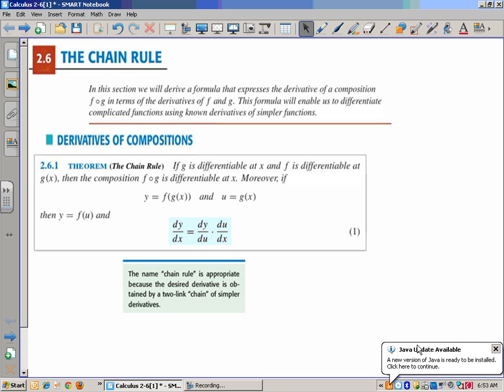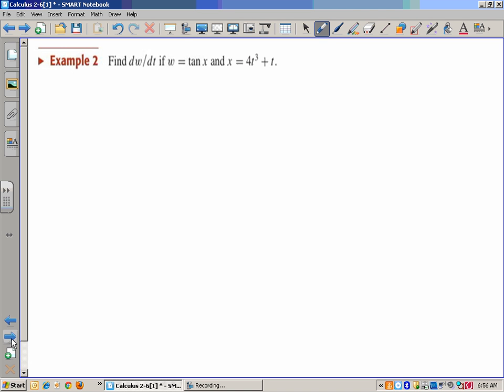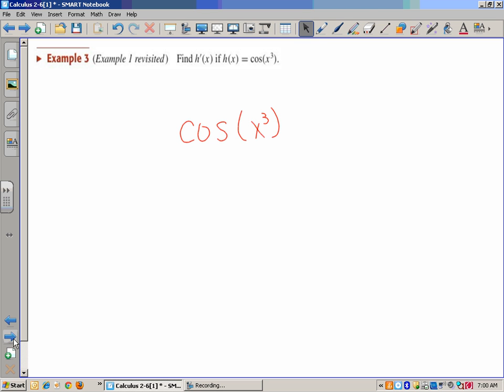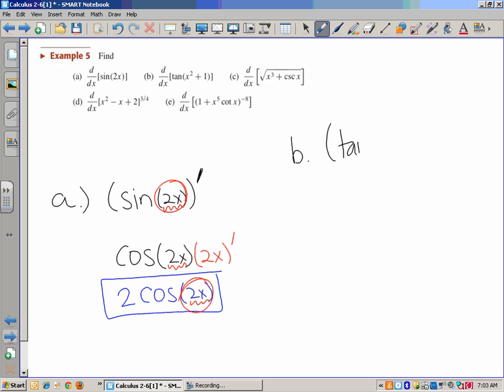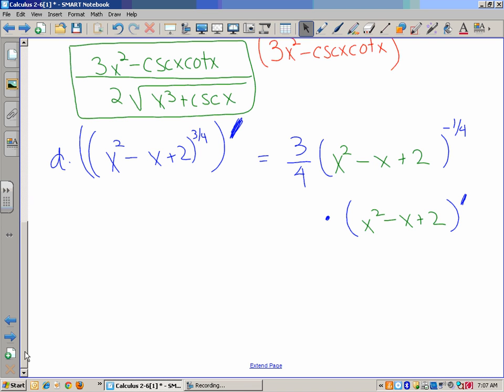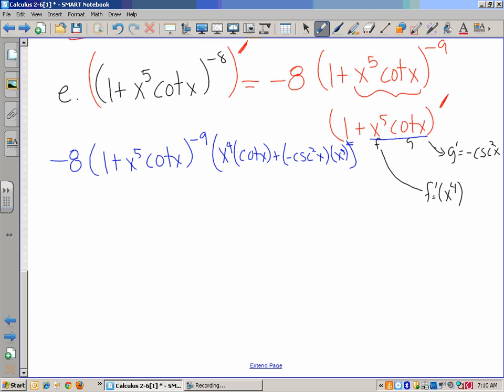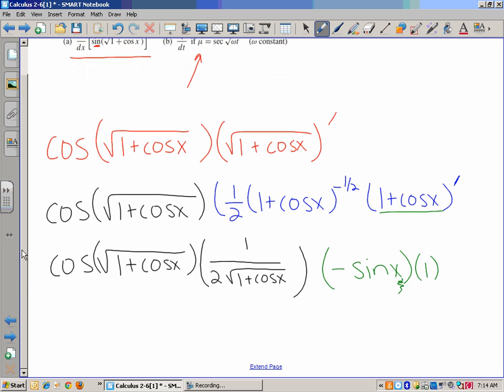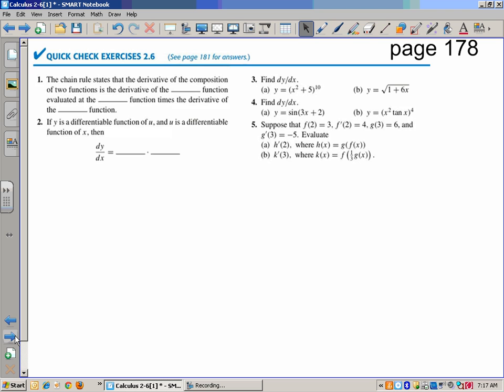AP Calc 2 6 Chain Rule